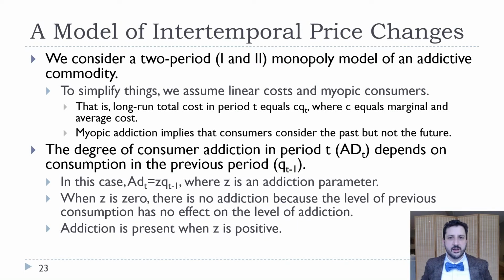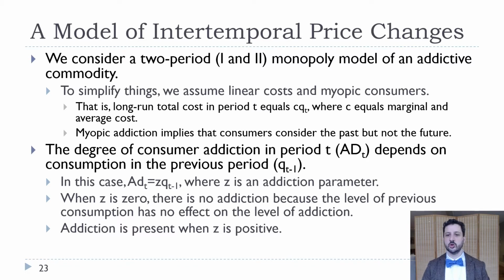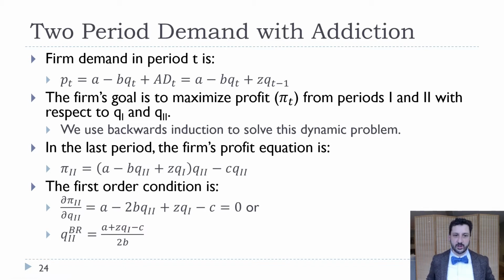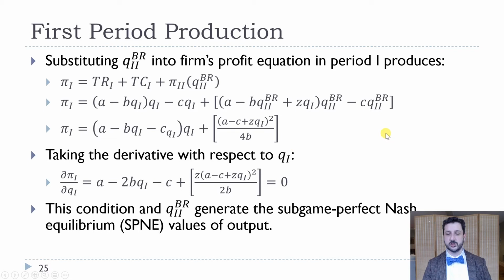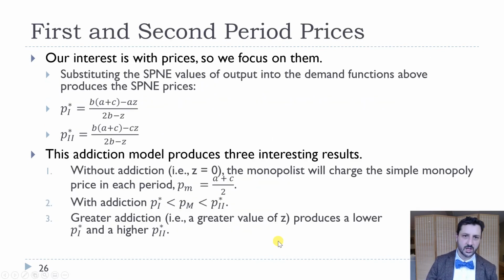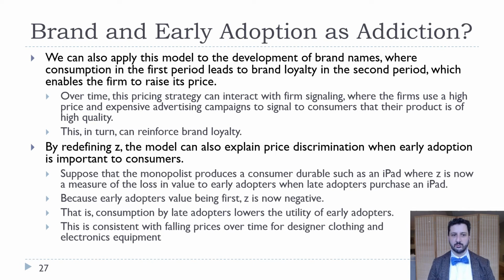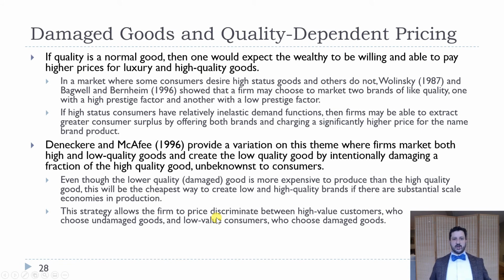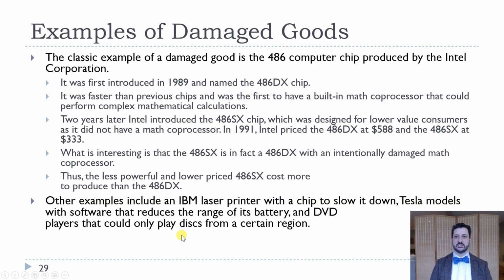IO Ch14 Addiction Pricing and Damaged Goods